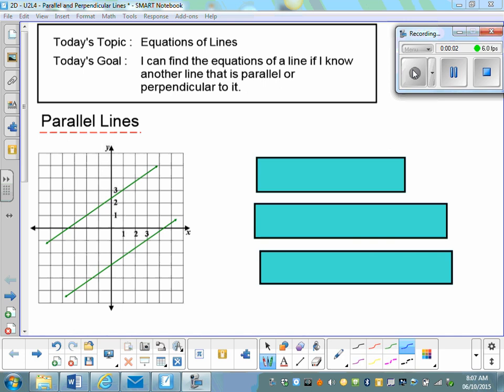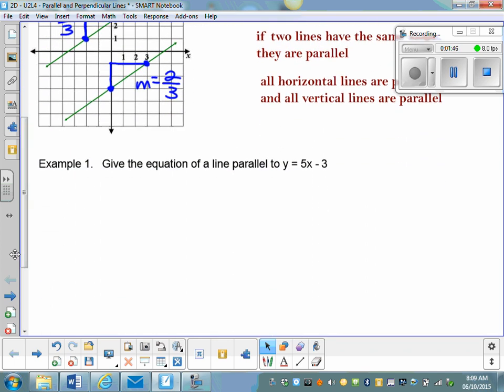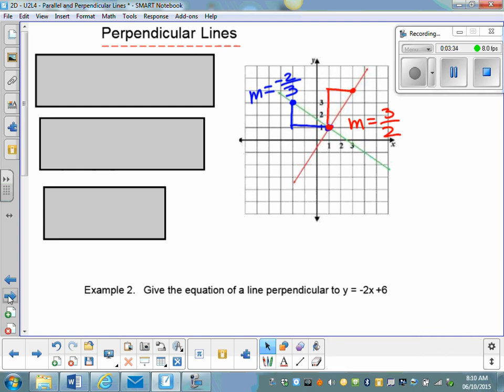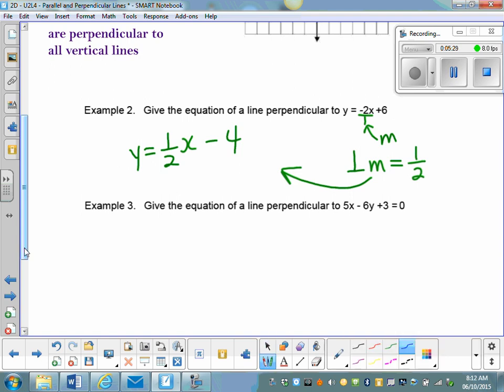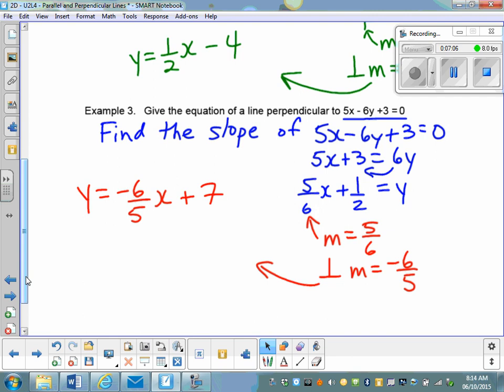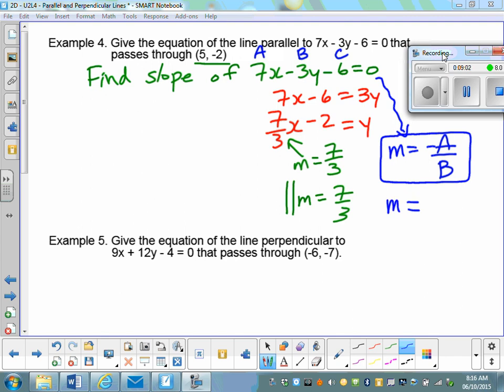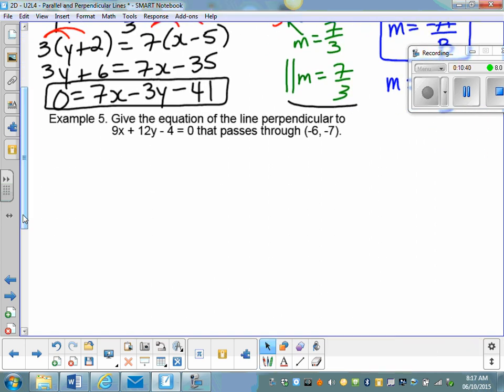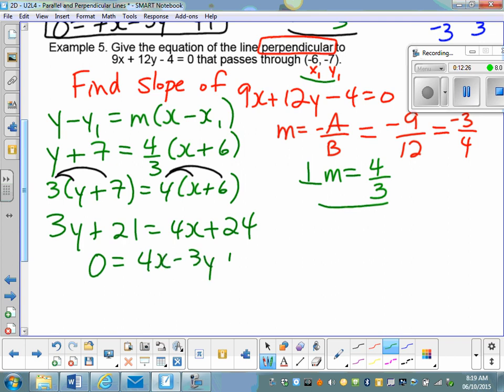2D U2L4 Parallel & Perpendicular Lines